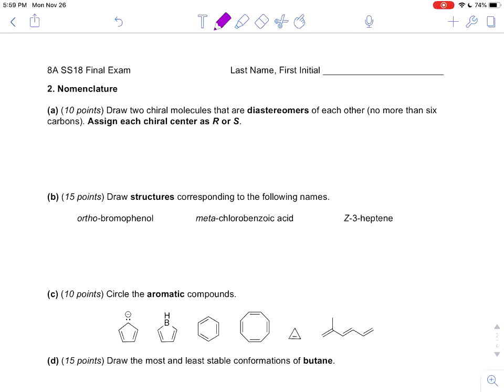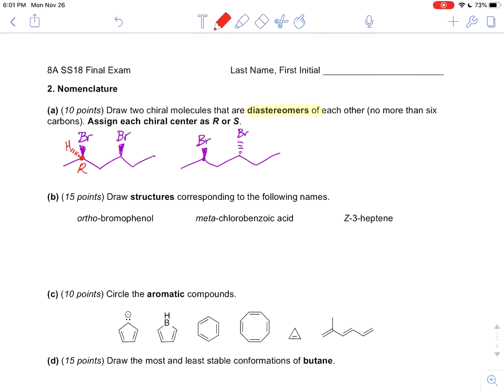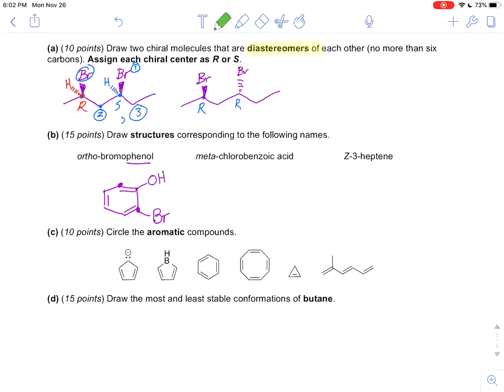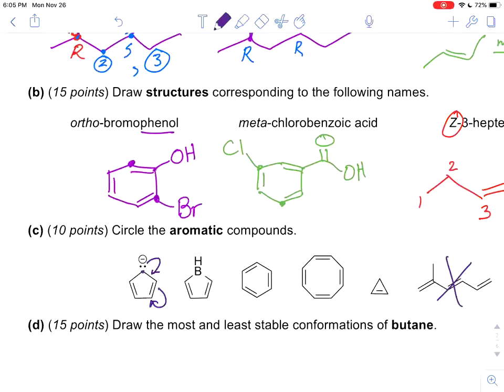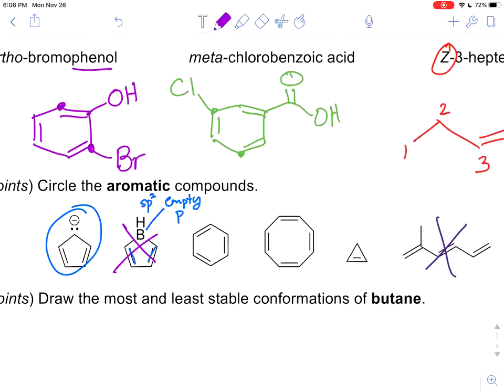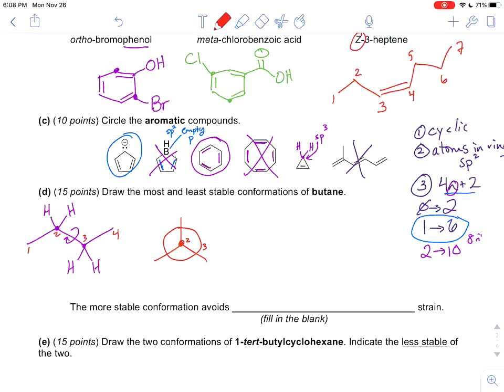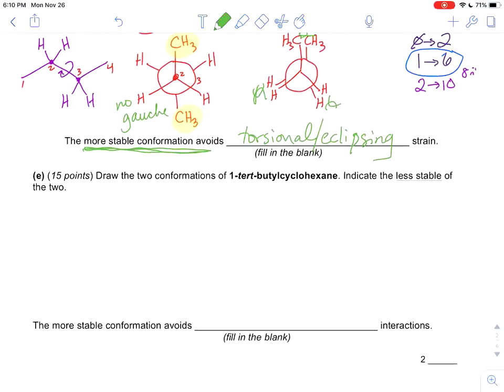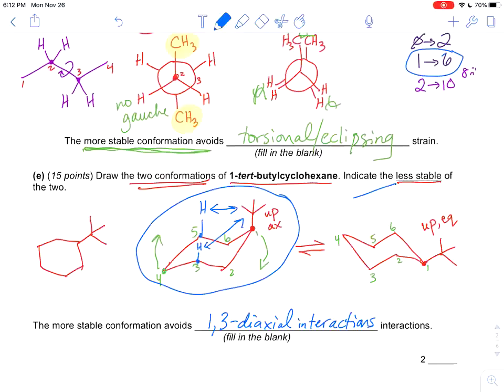CHEM 8A SS18 Final Exam Pg2